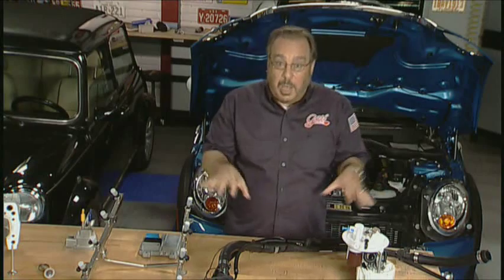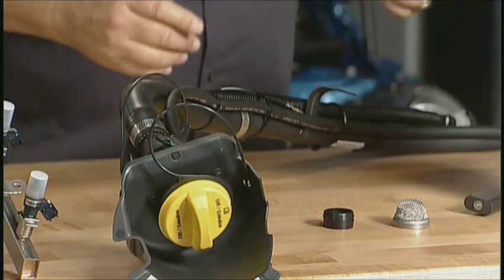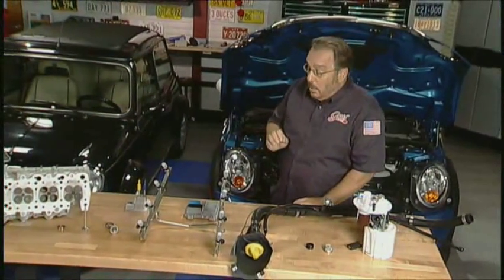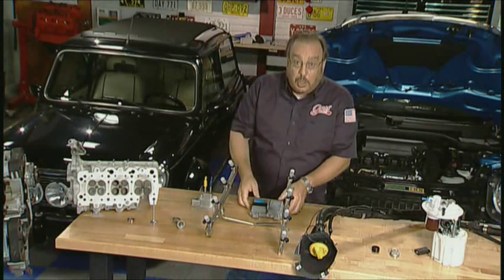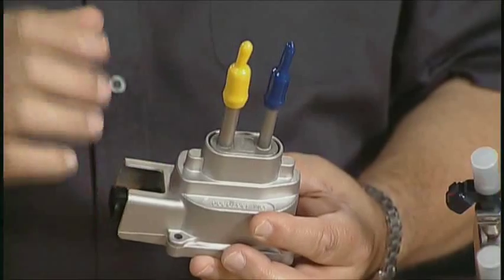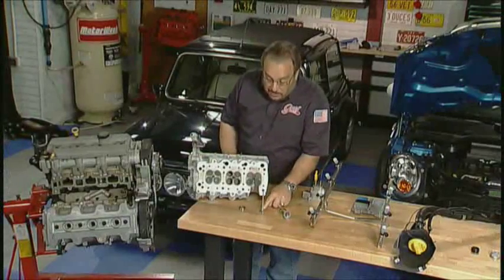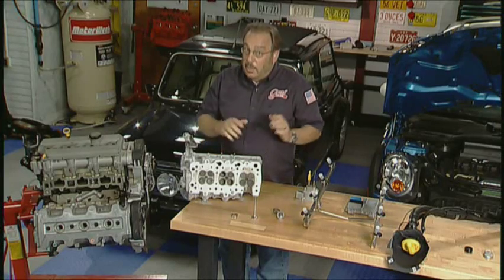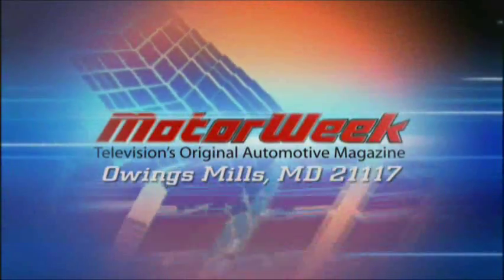E85 Conversions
...(017)